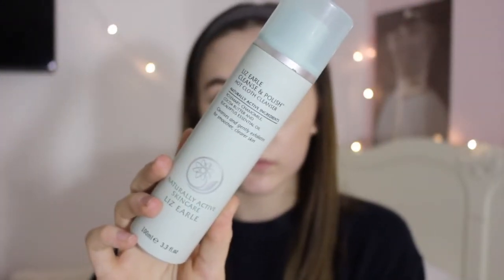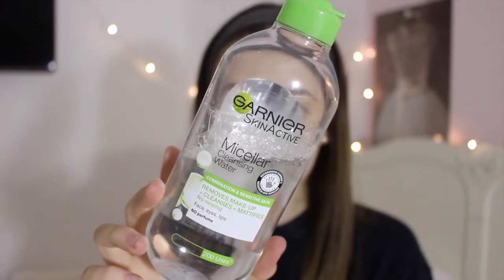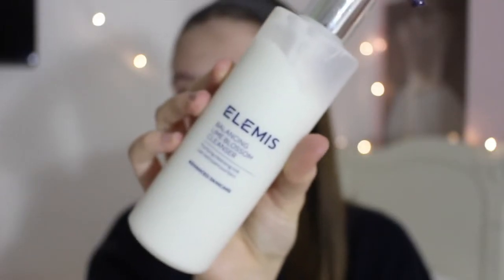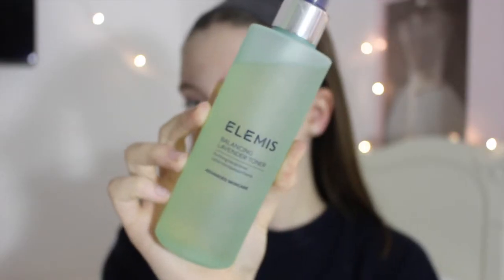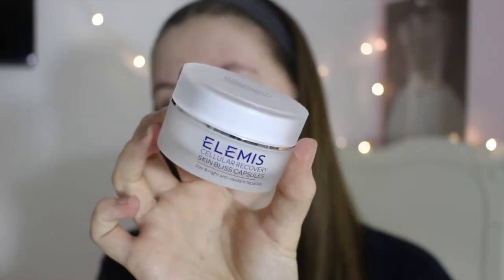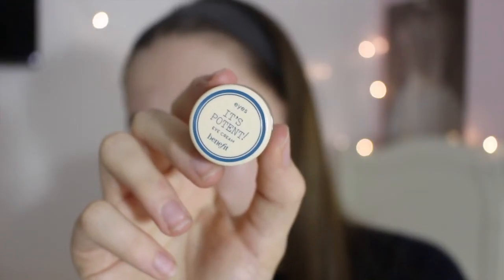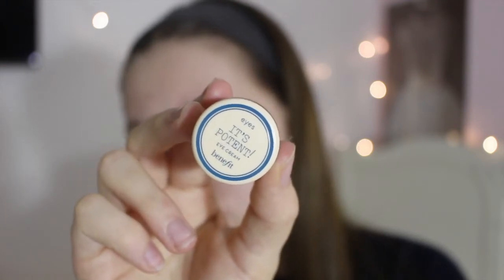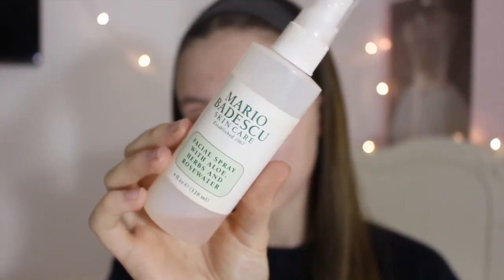skincare routine | combination + acne prone skin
ABOUT ME :
+ age : 18
+ camera : canon 700d or canon g7x
+ editor : iMovie
+ upload days : every sunday and sometimes wednesday too

Megan xx